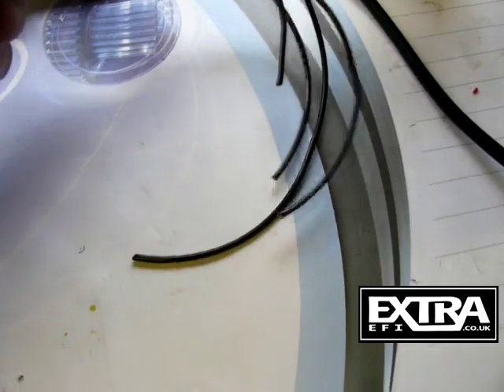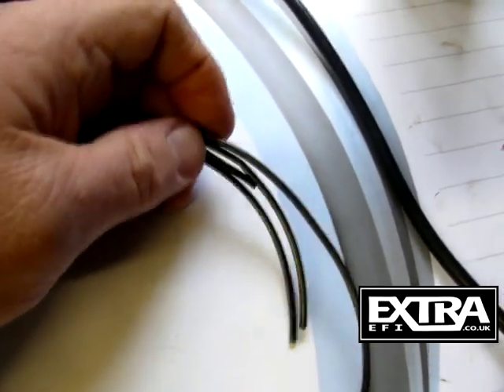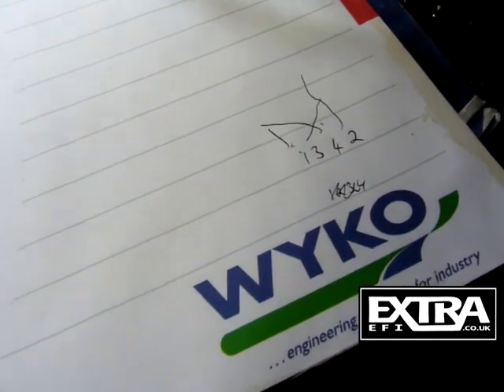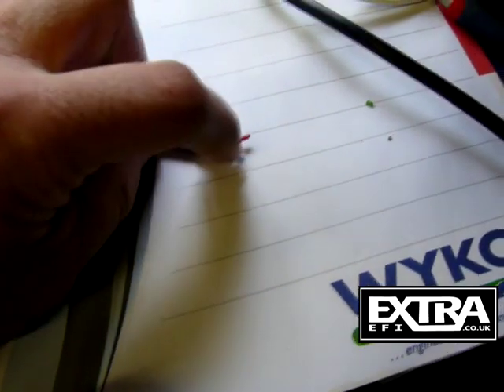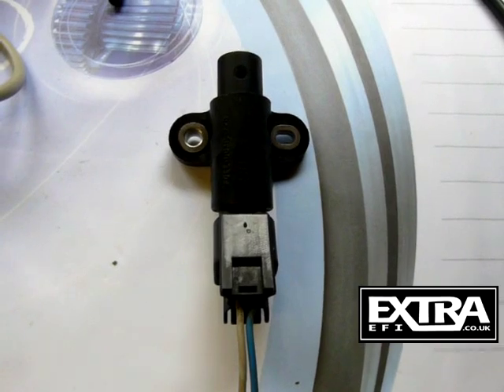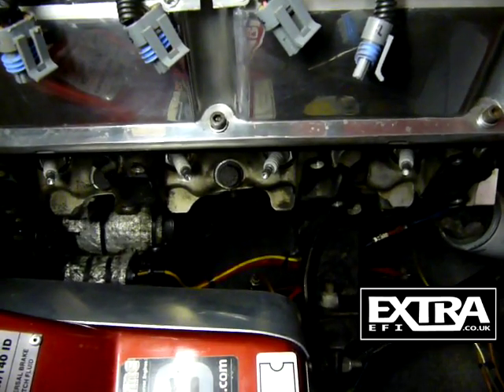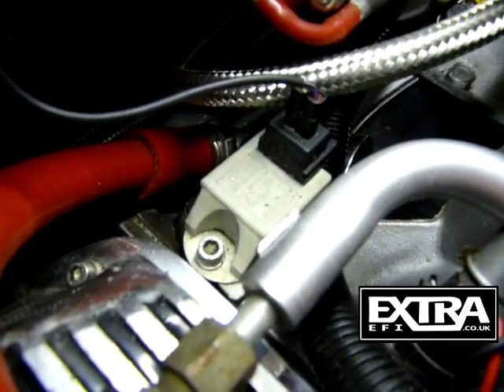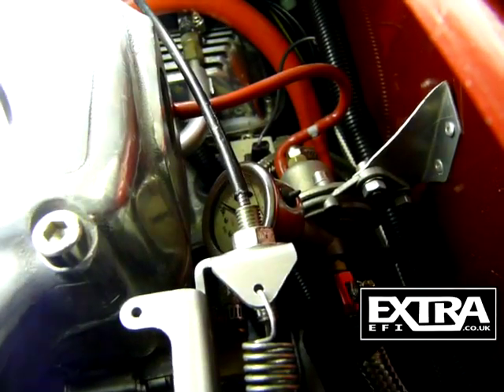Megasquirt Basic Wiring & Connecting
Basic Wiring and Connecting a ExtraEFI megasquirt ECU.